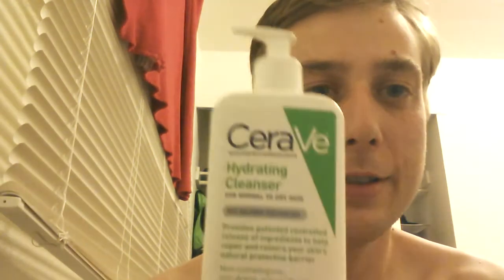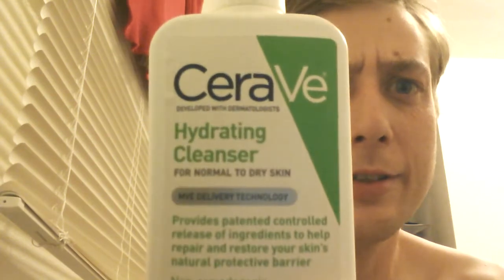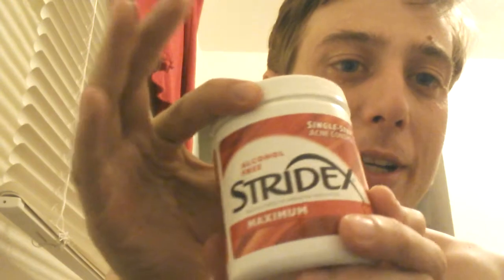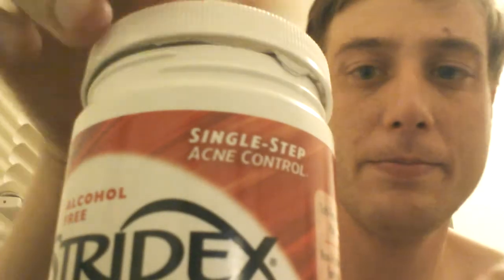Daddy's evening skincare routine (pt. 1)